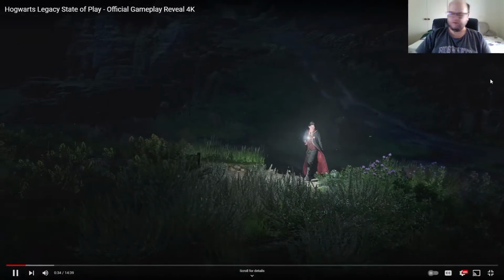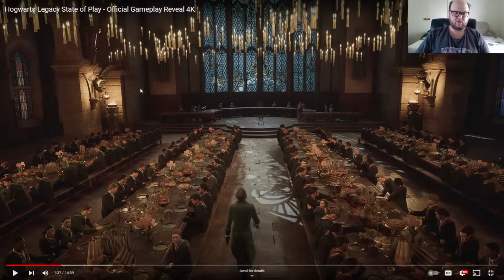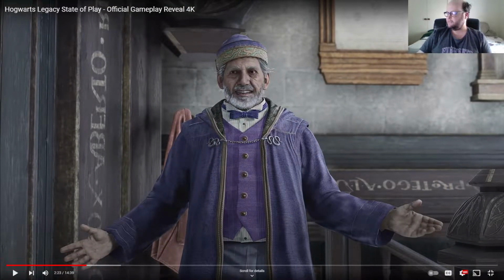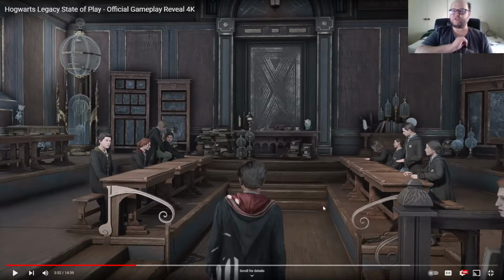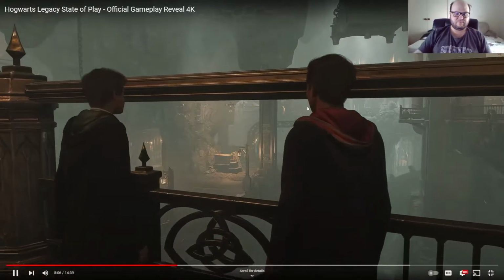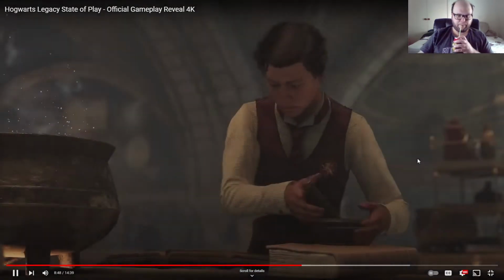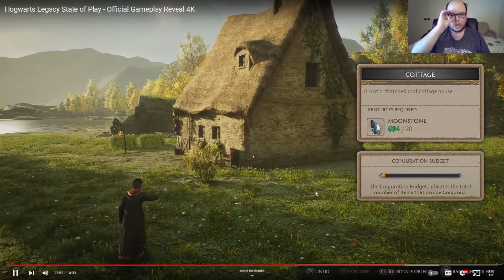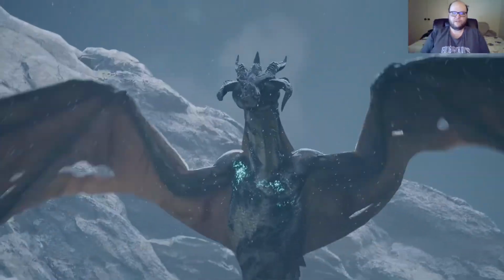Hogwarts Legacy State of Play - Official Gameplay Reveal, breakdown video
Quick note, please keep in mind that I would like to thank Hogwarts Legacy, Avalanche, and WB Game Studios for this video.

I would like to thank everyone for watching this video, so without further ado, let's begin, shall we.

Hogwarts Legacy takes us on a journey from September, 1st 1890, our wizard or witch has just enrolled in Hogwarts in their fifth year, we do have a list of spells and charms up on the walls in the charm classroom, side note please tell people about this before they get the wrong idea that they never shown us the spells. We do meet our professors we knot three of their names already you just have to look at a wiki and such, also we do have a few hints from this video on where a chest is located behind a portrait, we have a number of magical creatures to help save and help them recover while also learning how to take care of them.

We help with finding and stopping a goblin rebellion with one professor, we do get to see and use the Unforgivable curses in-game. There are a lot of secrets that we can find and bring to light too, not to mention there should be a bust of Hengist of Woodcroft on the fourth-floor corridor somewhere seeing as he is the founding father of Hogsmeade.

Hogwarts Legacy Deluxe and Collector's edition for PS4/5 Xbox One, Series X/S, and PC is the 7th Feb 2023, Standard Edition comes out on the 10th Fed 2023, Nintendo Switch release dates are a mess and contradicting each other with no official release date set yet